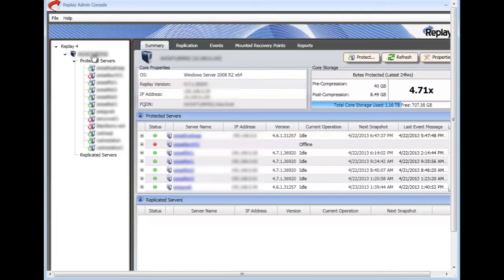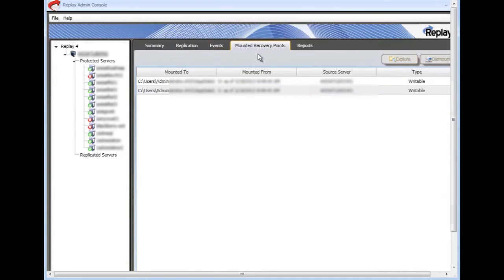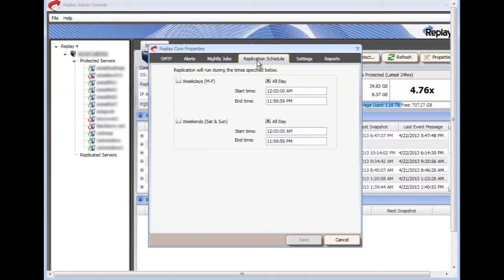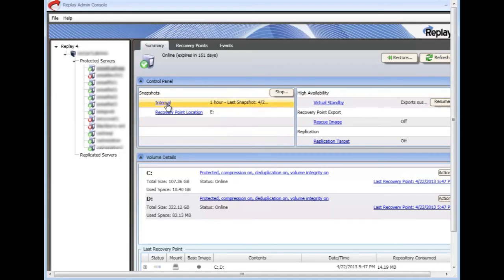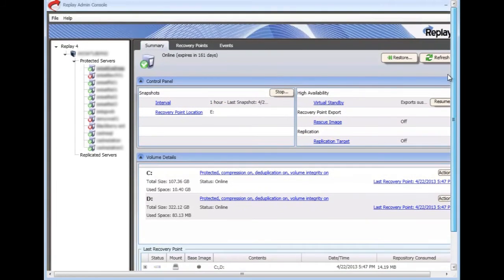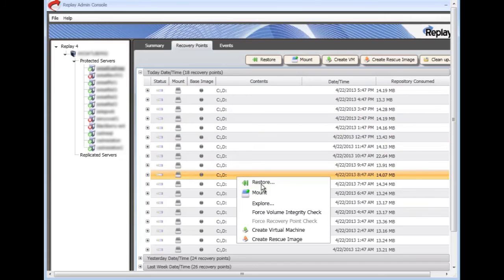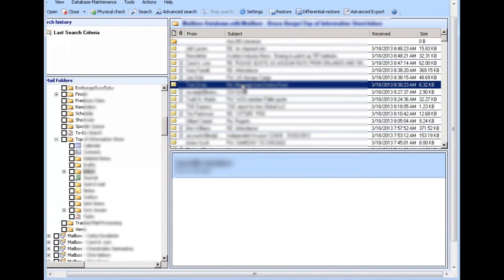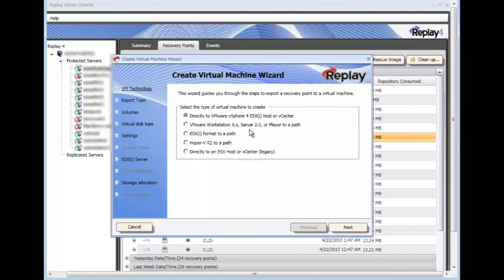Image Backup Walkthrough